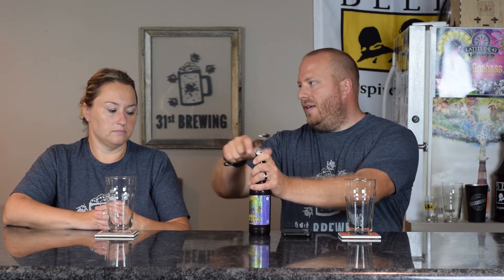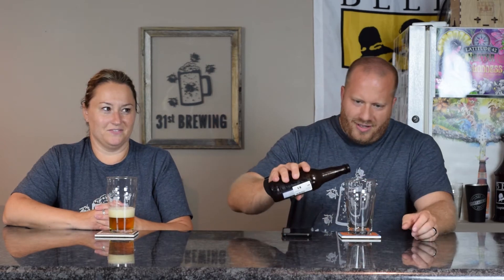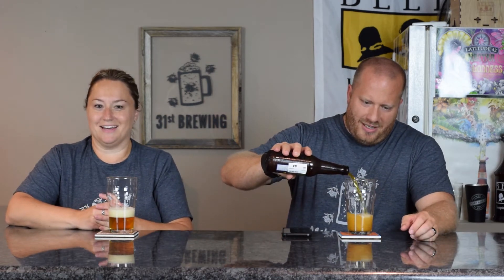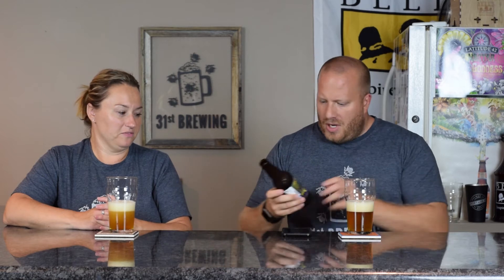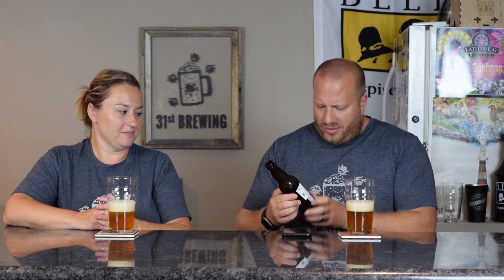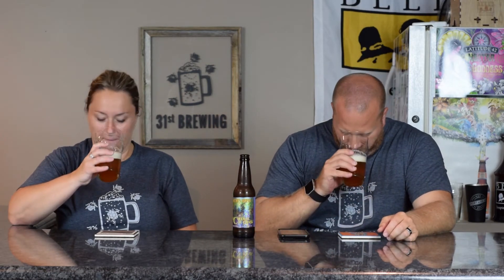Short's Brewing Psychedelic Cat Grass Beer Review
Today Jessica and I review Psychedelic Cat Grass from Short's Brewing. From the site: Psychedelic Cat Grass is a triple dry hopped American India Pale Ale first brewed for HopCat. Aromas of pineapple, mango, and grapefruit accompany the brew’s slightly hazy, pale orange color and lasting white head. A dry finish is preceded by balanced flavors of tropical fruit and bitter hops.

7.6% ABV
72 IBUs

Shopping on Amazon? Support 31st Brewing by using our Amazon